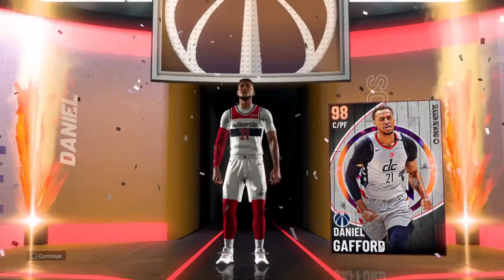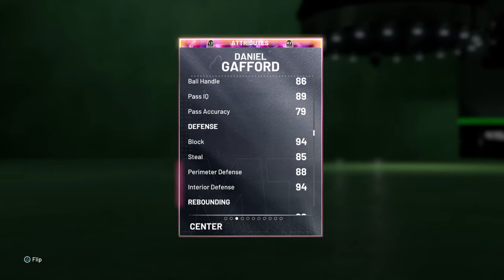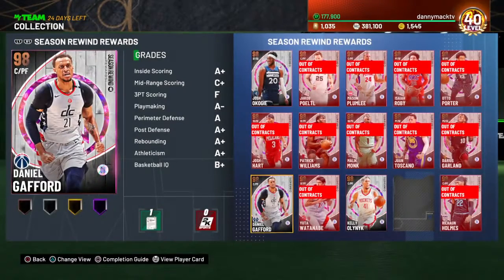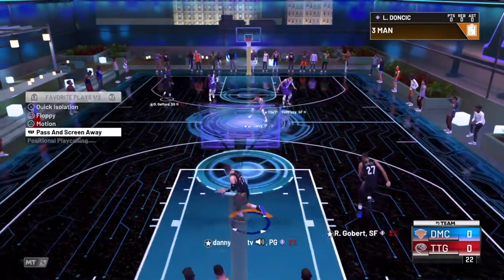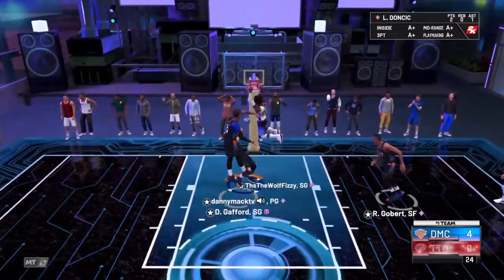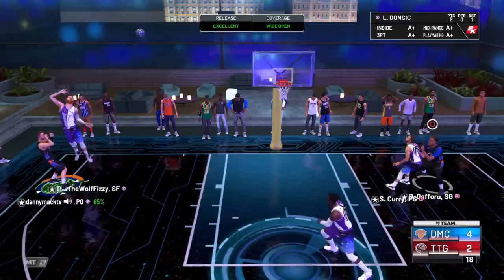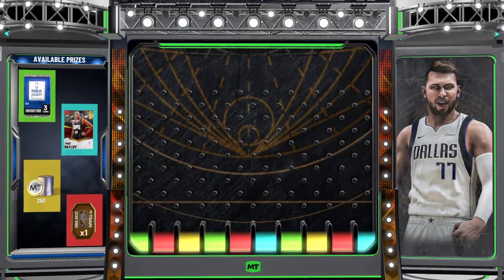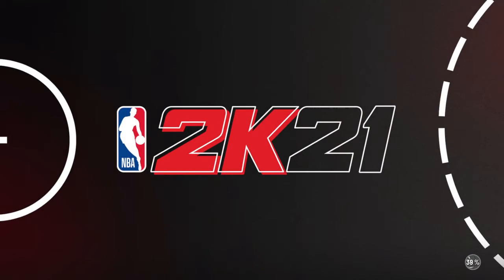WE GOT GALAXY OPAL DANIEL GAFFORD GAMEPLAY!!! NBA 2K21 MYTEAM!!!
We got ratings, badges and gameplay for GALAXY OPAL DANIEL GAFFORD!!! Triple threat game against DARK MATTER JUSUF NURKIC AND GALAXY OPALS STEPHEN CURRY AND JEFF GREEN!!!